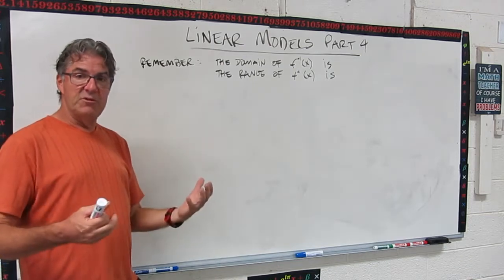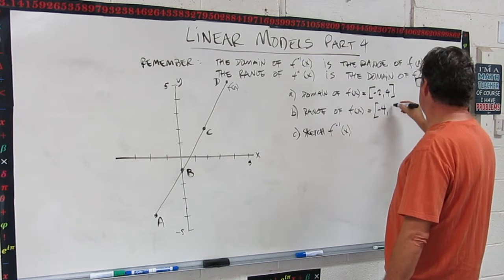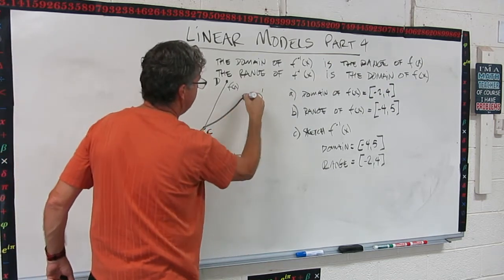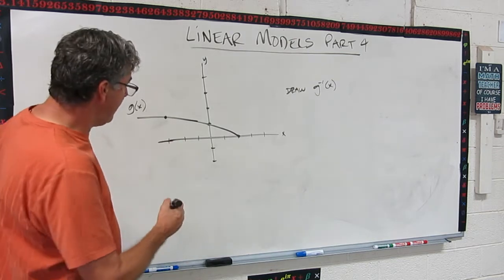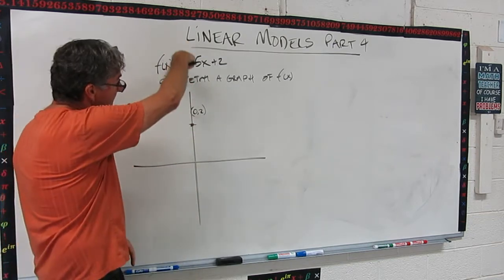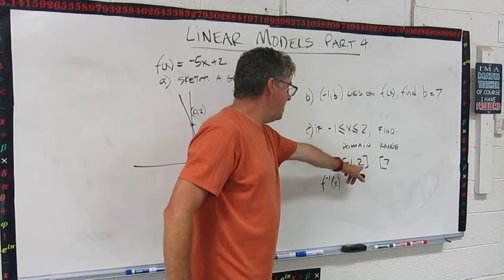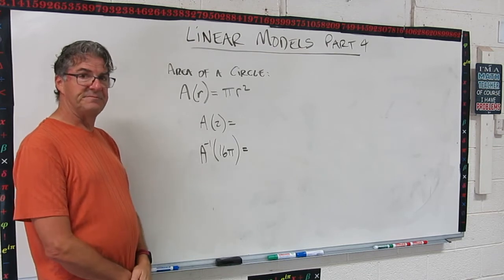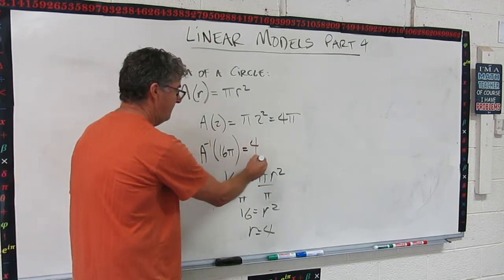Linear Models Part 4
Explains graphing inverse linear functions